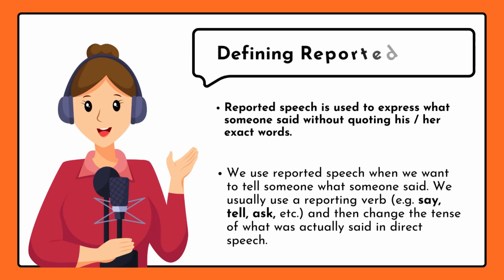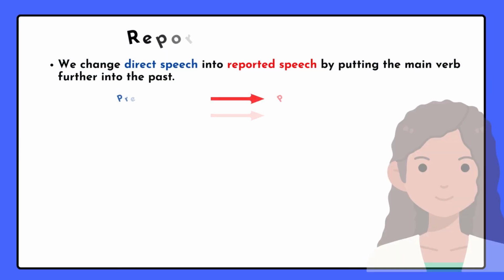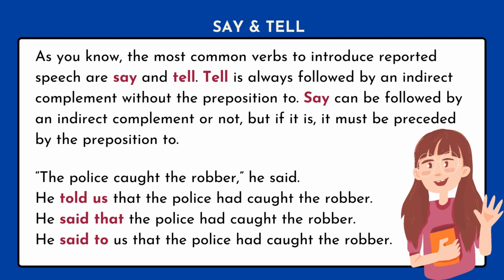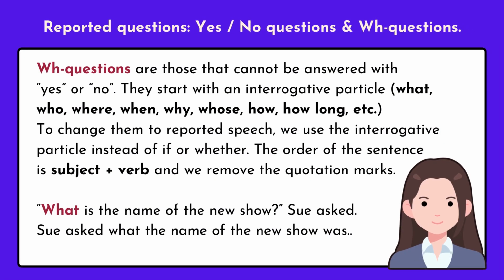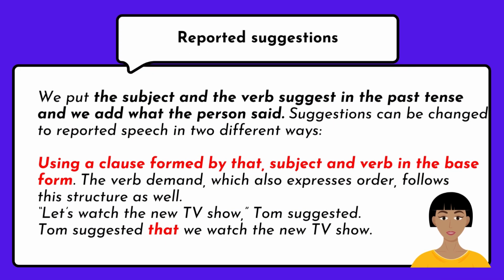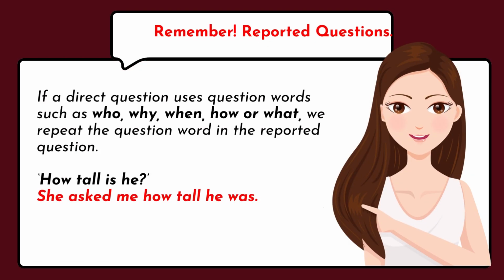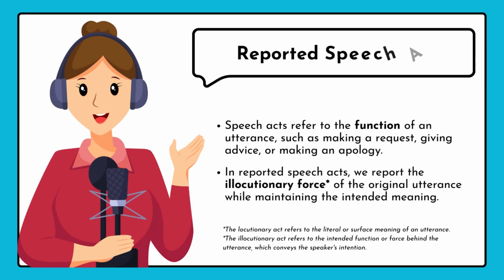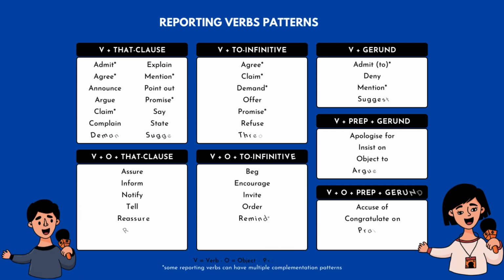Reported Speech & Speech Acts Presentation - Reported statements. Reporting verbs & structures.